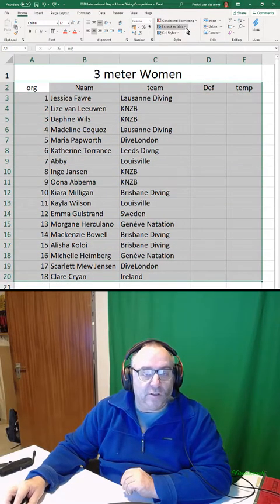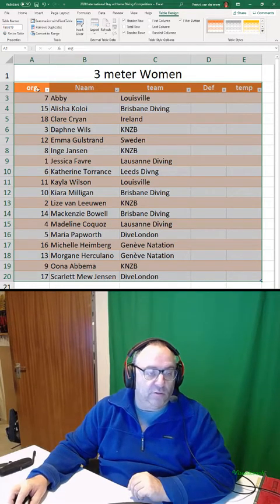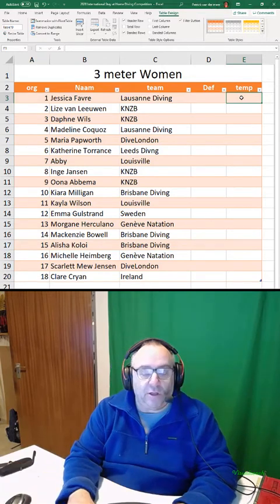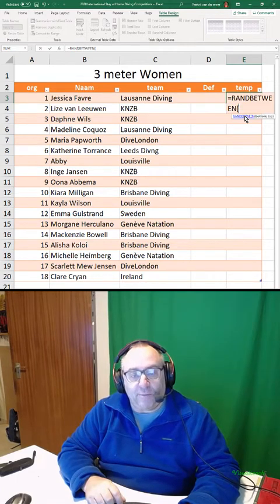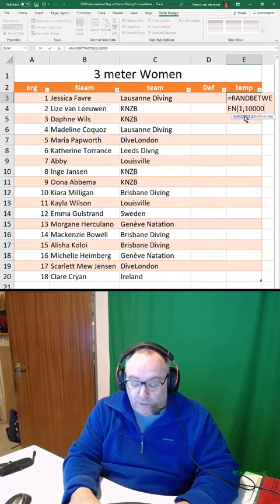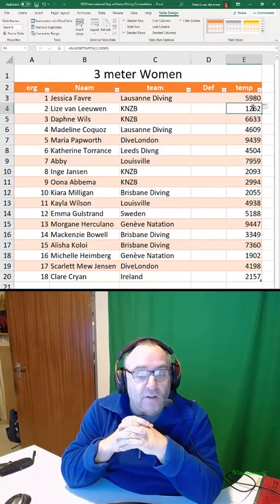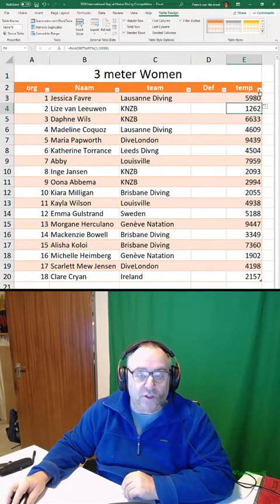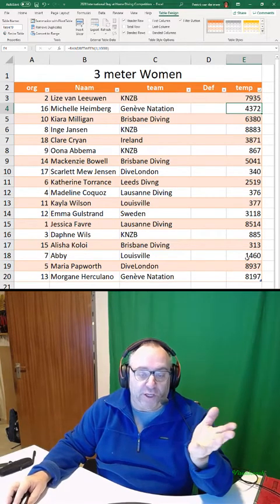competitors random ordering in Excel,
How to do random ordering for a list of competitors? & prevent yourself from cheating too:-)